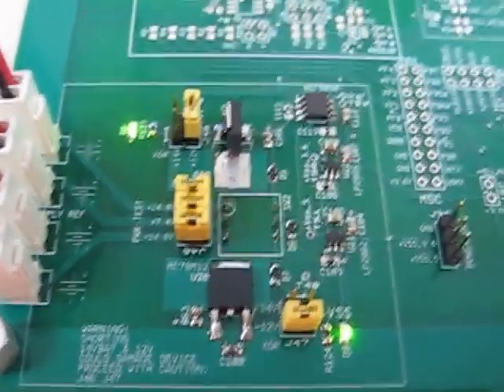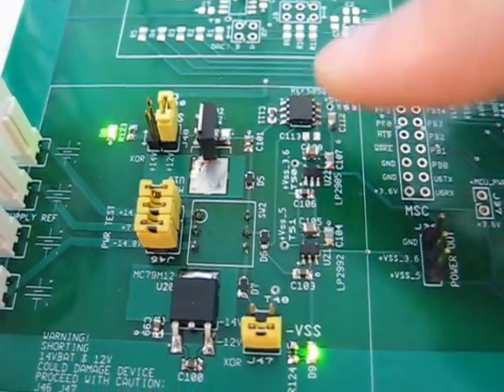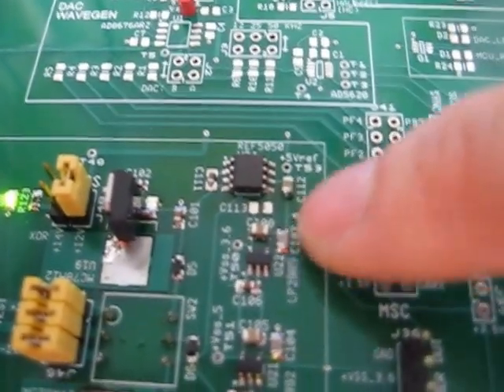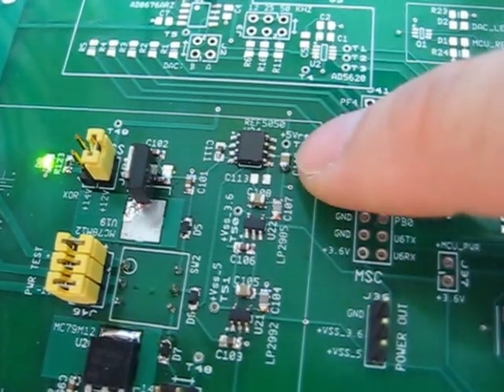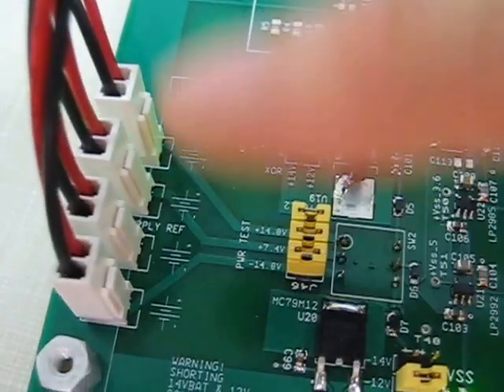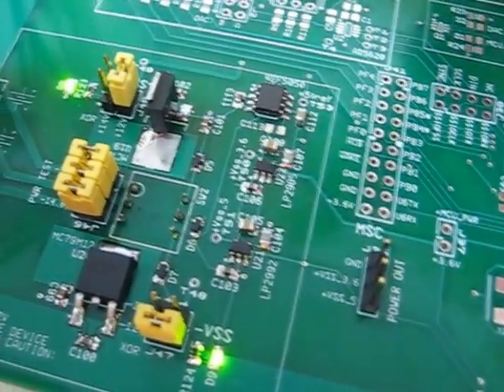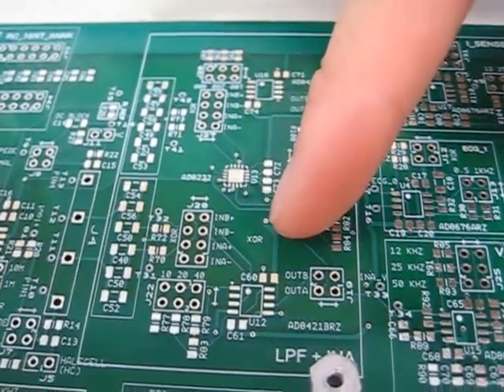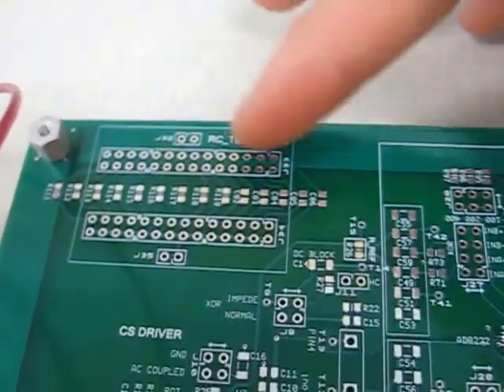Bioimpedance Analyzer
Overview of my current school project